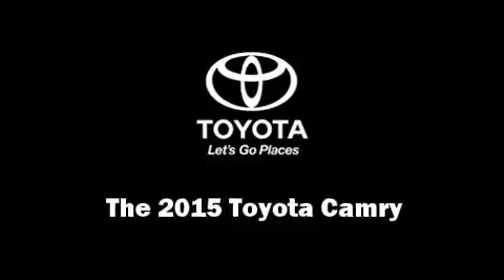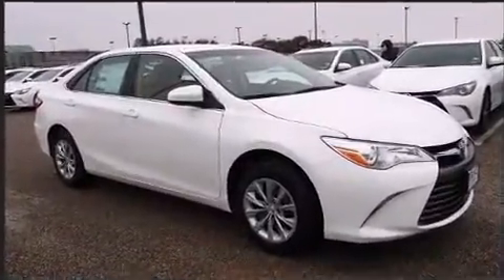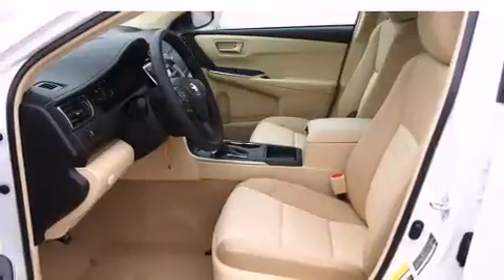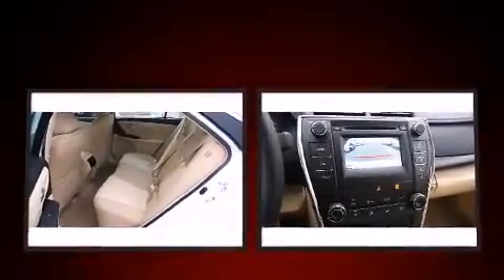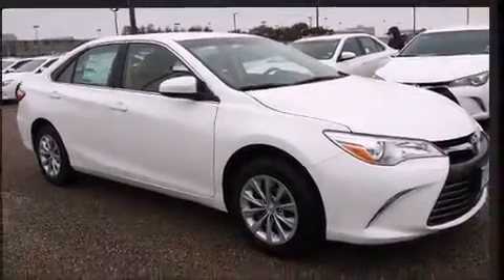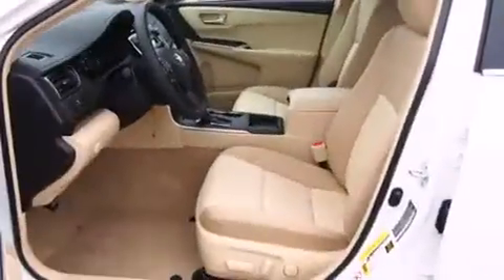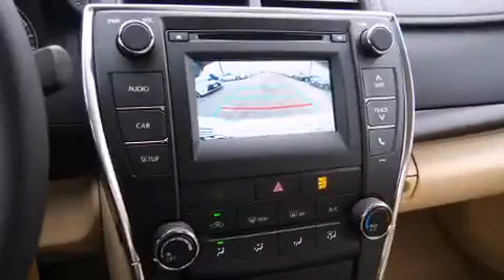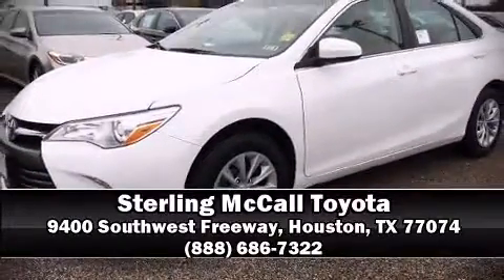2015 Toyota Camry LE in Houston, TX 77074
Climb inside the 2015 Toyota Camry. This 4 door, 5 passenger sedan is waiting for you to take home! Under the hood you'll find a 4 cylinder engine with more than 170 horsepower, and for added security, dynamic Stability Control supplements the drivetrain. Both high fuel economy and flexible performance are assured by the 6 speed automatic transmission. Top features include remote keyless entry, delay-off headlights, 1-touch window functionality, a trip computer, an outside temperature display, front bucket seats, tilt and telescoping steering wheel, and a split folding rear seat. Premium sound drives 6 speakers, providing you and your passengers a sensational audio experience. Toyota also prioritized safety and security by including: dual front impact airbags, front and rear SIDE impact airbags, traction control, brake assist, a panic alarm, and 4 wheel disc brakes with ABS. This car was designed with safety in mind, allowing you to drive with even greater assurance. We pride ourselves in the quality that we offer on all of our vehicles. Stop by our dealership or give us a call for more information.